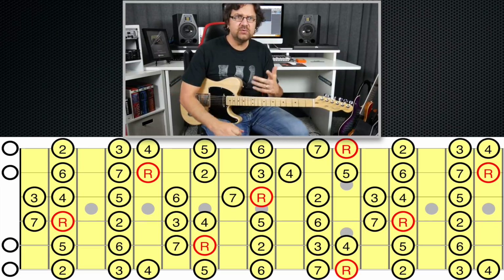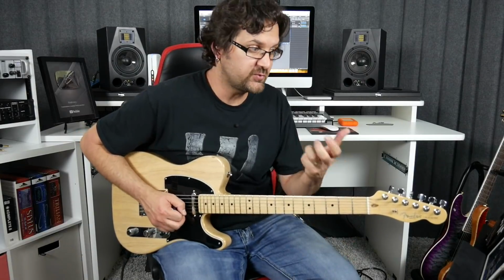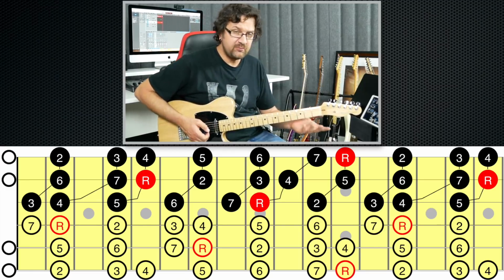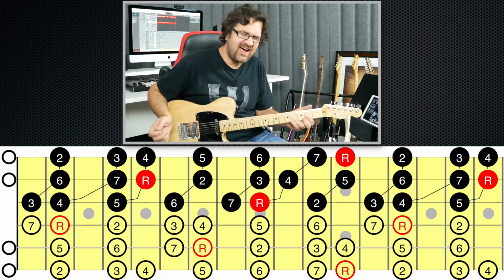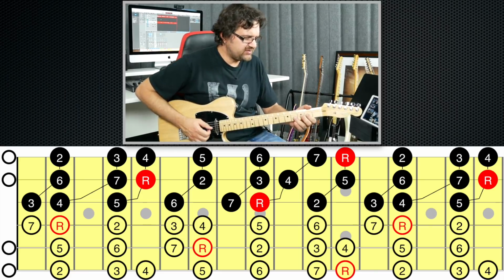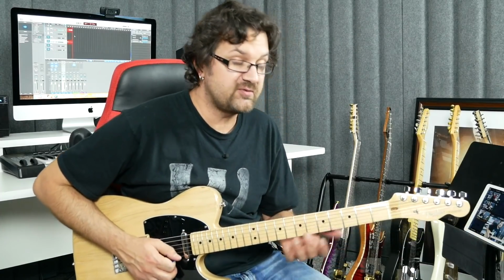Simple Trick To Create Beautiful Rich Chords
Today we are talking about chords, but in a different way.

Typically people learn chords from a chord book, but I think there's a better way. If you take a major scale as the starting point and apply the definition of chord (two or more notes played at the same time) you can get all sorts of chords.

We are going to use a rule that will help us understand the fretboard. Let's take strings 1,2 and 3 and find a shape that includes the notes in the Ionian scale. Then, move these shapes around the fretboard for a beautiful harmonized scale.